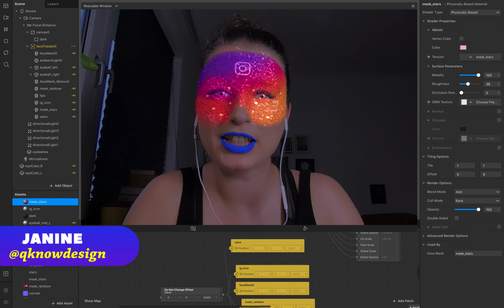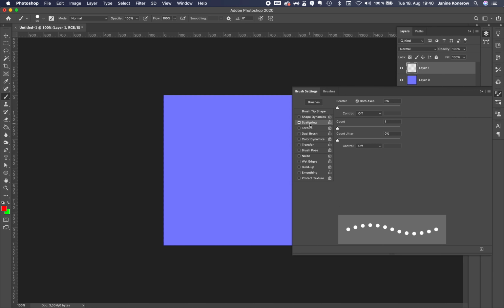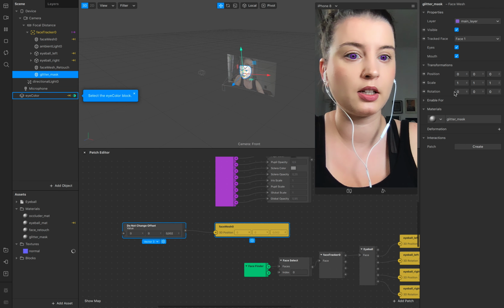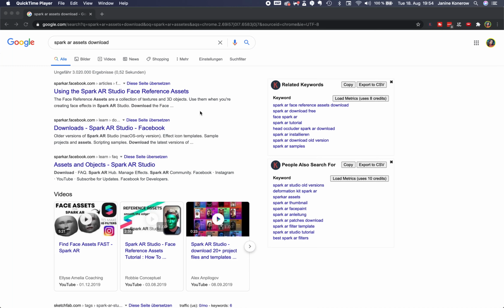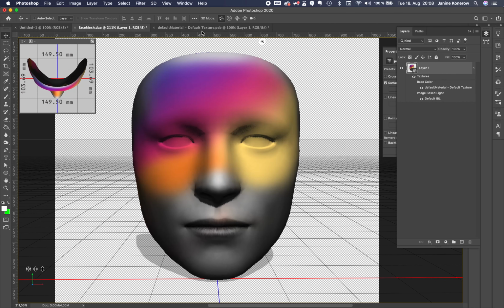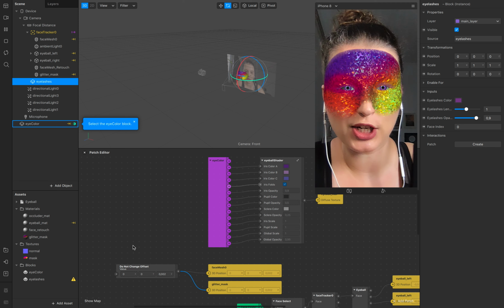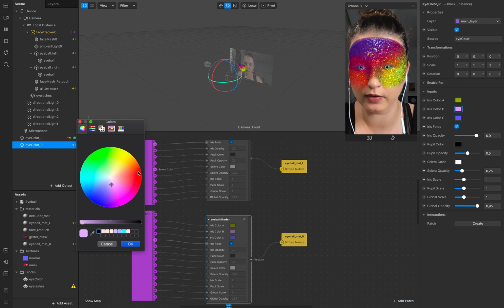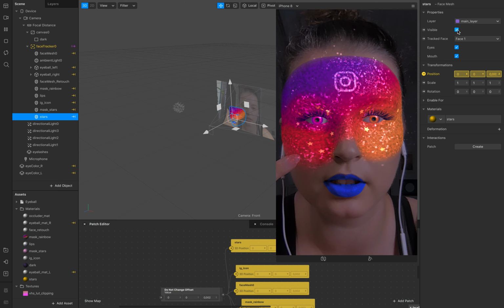Spark AR Glitter Effect Tutorial [Add 2 eye colors, create textures with a 3D model in Photoshop]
In this tutorial you will learn how to create a glitter mask for your Instagram filter, including useful hacks for Photoshop and Spark AR. For example, you'll learn how to use a 3D model in Photoshop to compare your textures more closely with your facial structures so that the face mesh looks more realistic. Or how to create two different eye colors in Spark AR to create a more interesting look in your Instagram filter. And of course how to use lights and the inspector settings for an interesting glitter look in Spark AR.

0:00 Intro
0:35 scene settings
1:36 create a glitter texture in Photoshop
4:45 face mesh with glitter effect in Spark AR
8:42 create a texture with a 3D model in Photoshop
13:00 final glitter mask + eyelashes block
15:03 add two different eye colours in Spark AR
18:37 darken the scene to create glow effect
20:30 Final Instagram Filter

▬ EQUIPMENT ▬▬▬▬▬▬▬▬▬▬▬▬
Kamera: MacBookPro

QKnow Design wird produziert von Janine Konerow